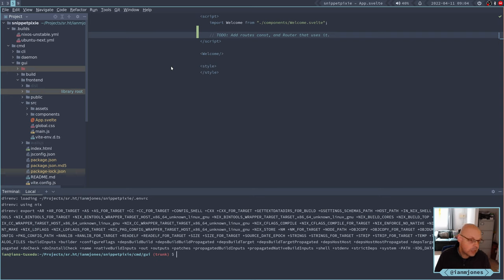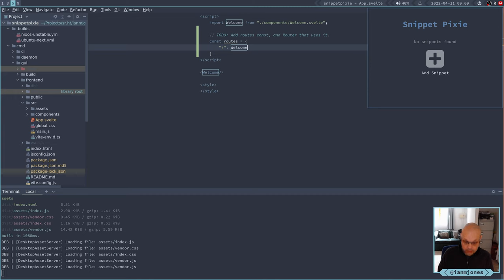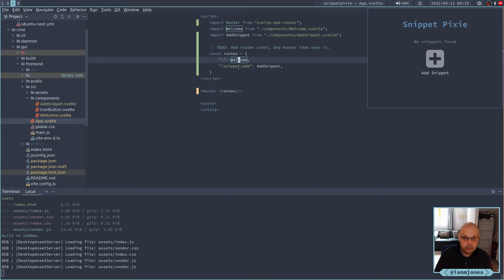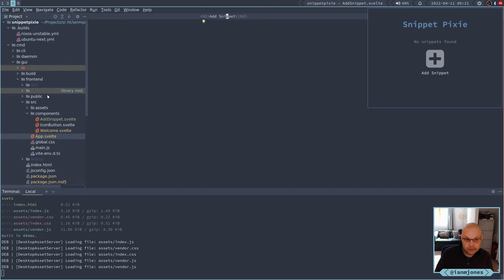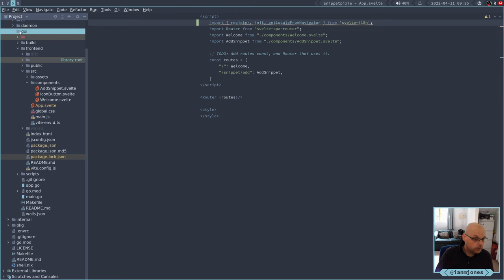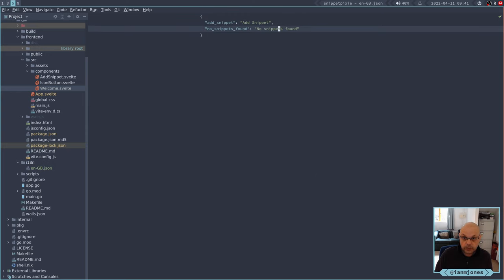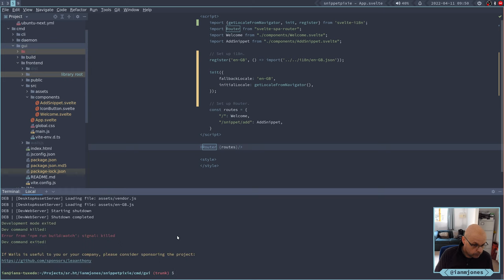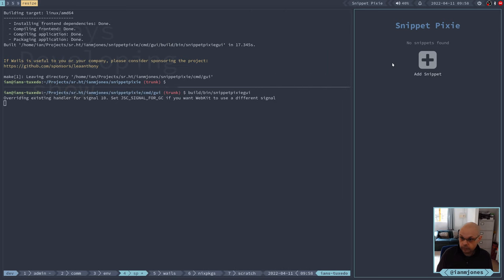Snippet Pixie: Next - Setting up svelte-spa-router and svelte-i18n | Always Developing #154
In this session I set up svelte-spa-router to enable switching between screens in the GUI app. I then use svelte-i18n to to set up translatable text for the Svelte based UI.